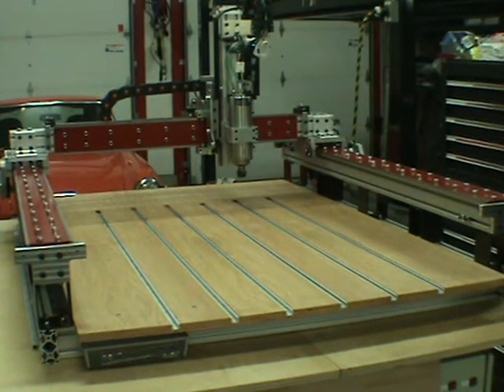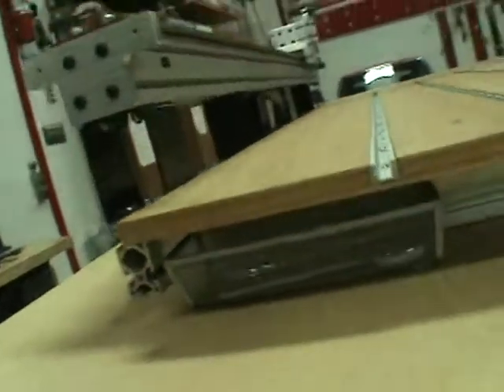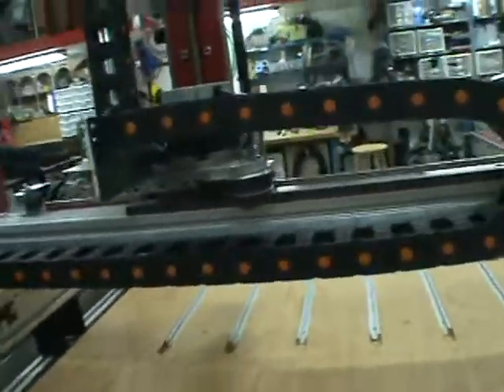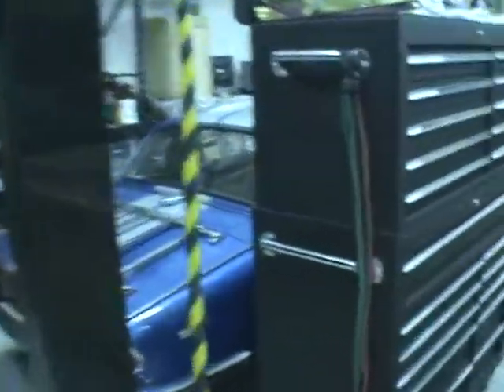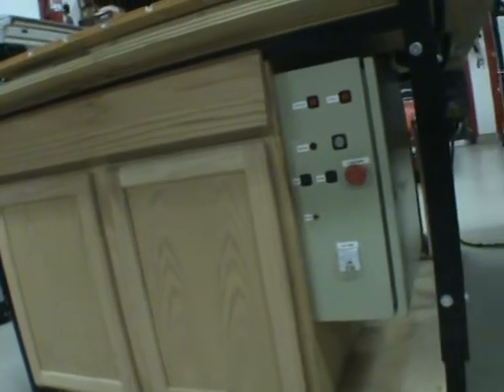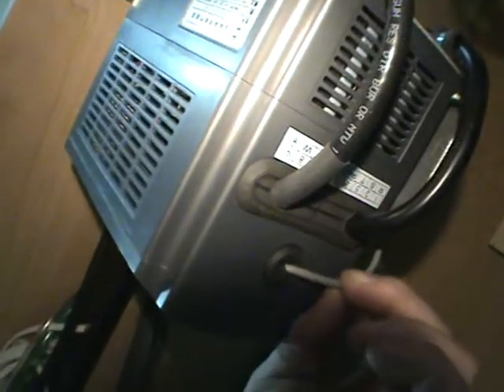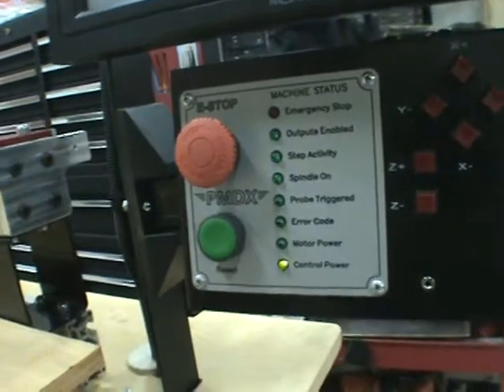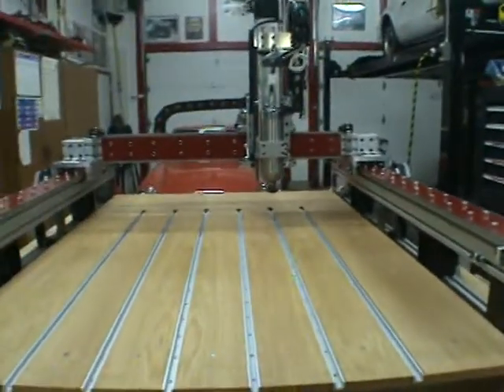CNC Router Table Teaser 2.2Kw spindle 28" x 51" work area scary fast ips speeds!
This is my newest toy, a rather beefy CNC router table. All built 'cut-to-fit as usual. It has a working area of roughly 28" x 51" x 7"  All the electronics, house wiring and breaker box, CNC control box, router table proper, base cabinet/steel table frame, wiring, plumbing etc were all built over my Xmas/New Year 2013 vacation (roughly 3 weeks)
Next video will show the 2105 ips speeds capabilities of this monster. Scary! It will go faster but I was too chicken to try it.
...much more details concerning it's construction will follow in more videos
Ha!...it looks like I'm getting as many views as I am here